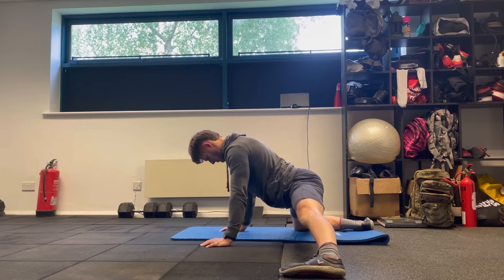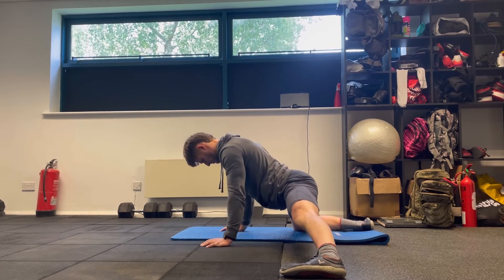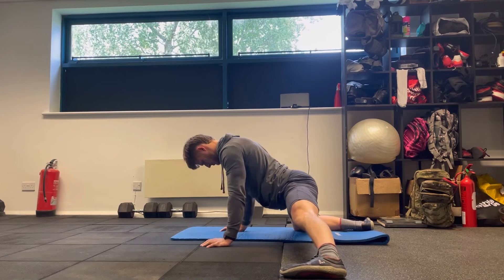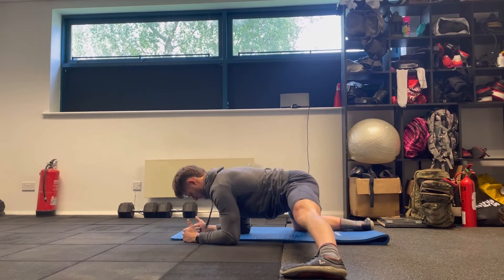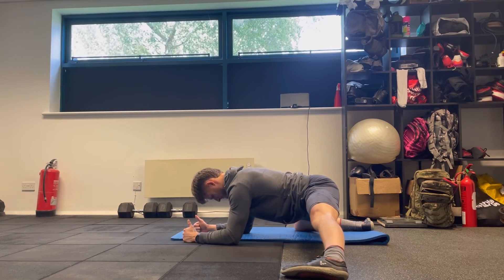Half frog rocks